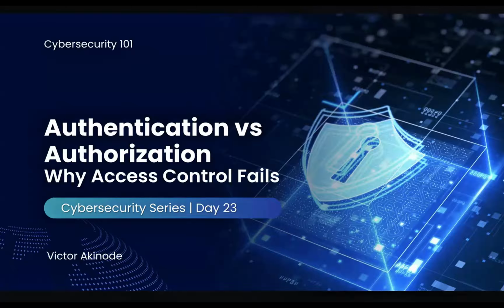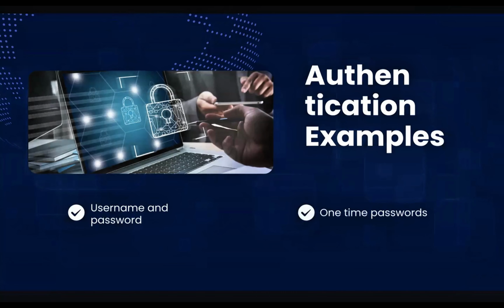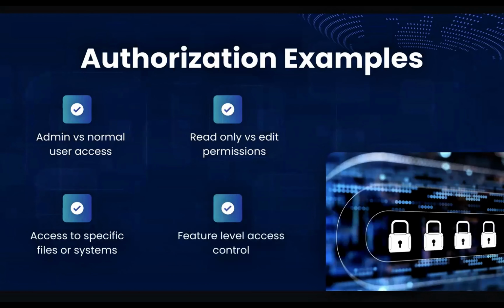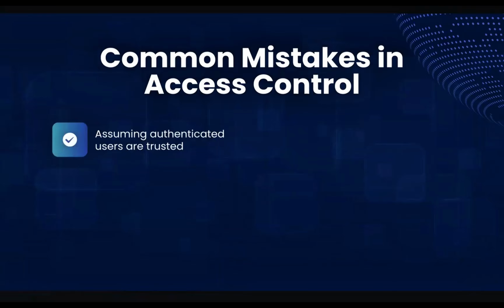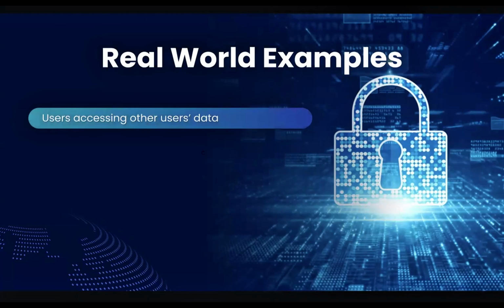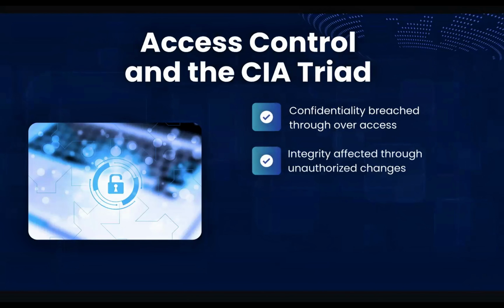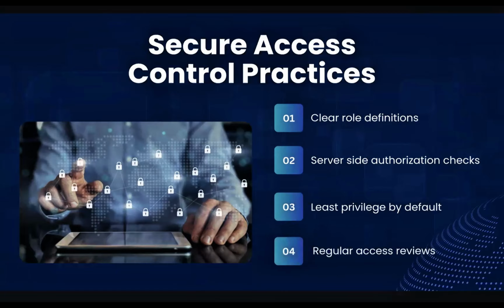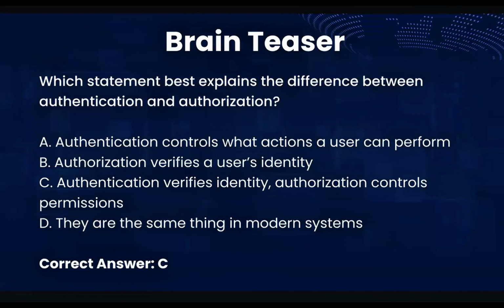LESSON 23: Authentication vs Authorization Explained: Why Access Control Fails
Lesson 23 of 100 Days of Teaching Cybersecurity explains the difference between Authentication and Authorization and why access control failures are one of the most common security issues.

Many people confuse authentication (proving who you are) with authorization (what you’re allowed to do). This misunderstanding often leads to broken access control, privilege escalation, and serious security breaches.

In this beginner-friendly lesson, you’ll learn how authentication and authorization work together — and how small implementation mistakes can lead to major vulnerabilities.

In this lesson, you’ll learn:
• What authentication is
• What authorization is
• The key differences between them
• How access control fails
• Real-world examples of broken access control